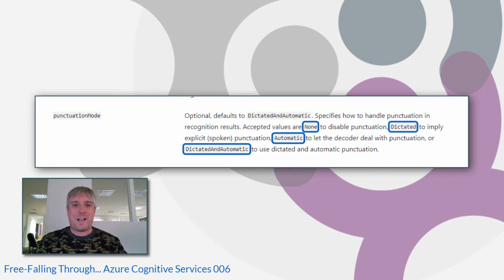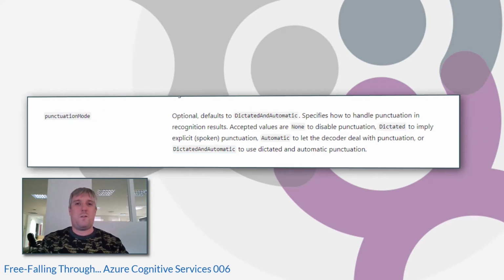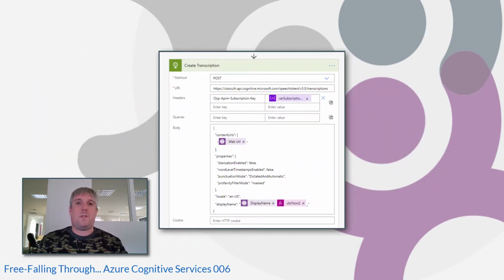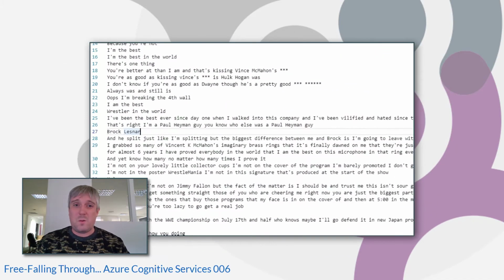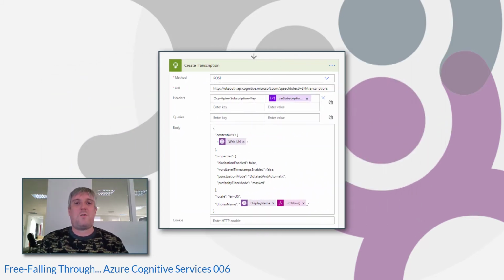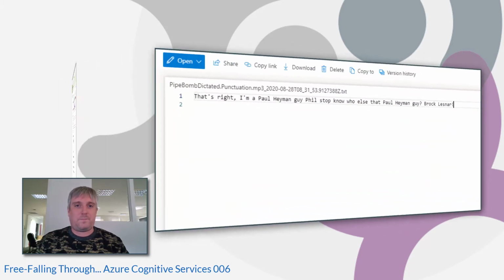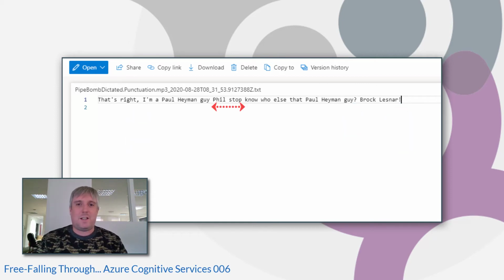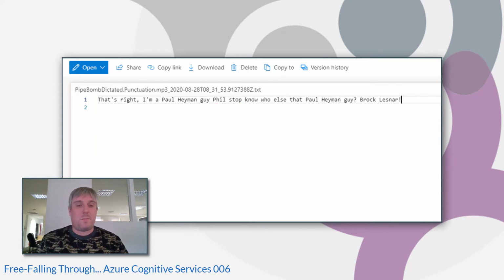Azure Speech-To-Text punctuationMode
Did you know that you can tell the Azure Speech-To-Text service to recognise punctuation when transcribing audio files?

This video looks at what effect toggling the punctuationMode property has on the output of the batch transcription feature available in Azure Cognitive Services.